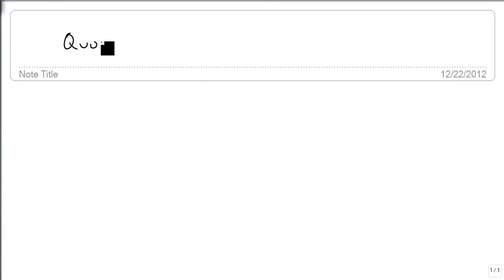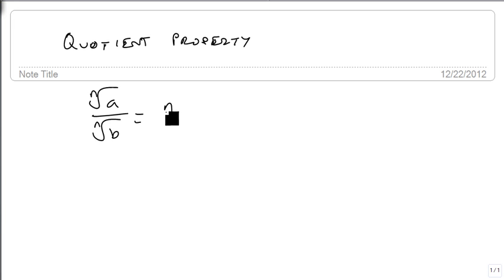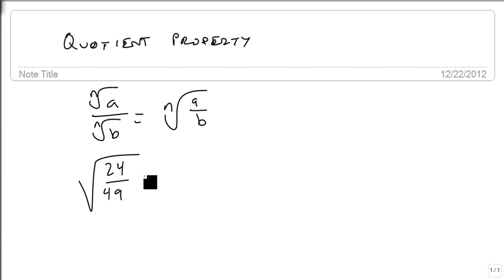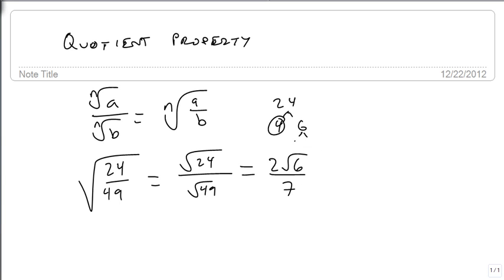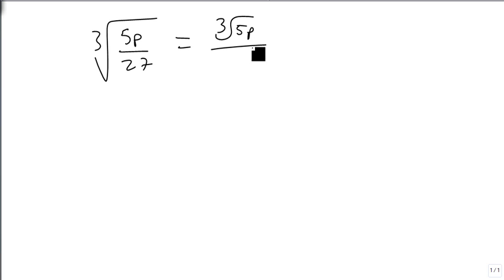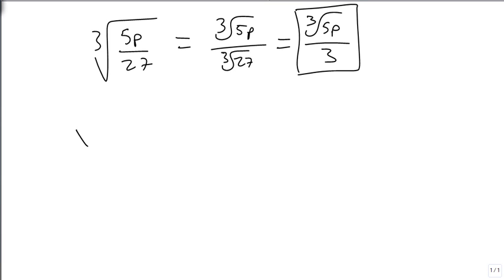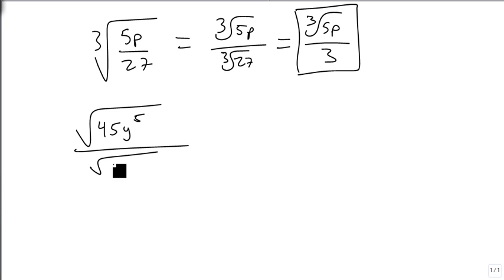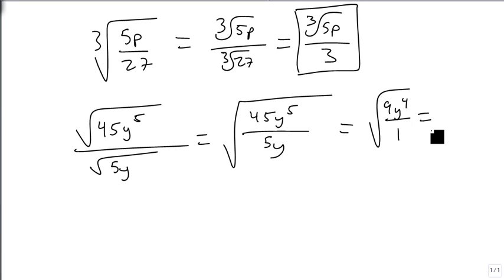Quotient Property of Radicals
How to use the quotient property to simplify radical expressions